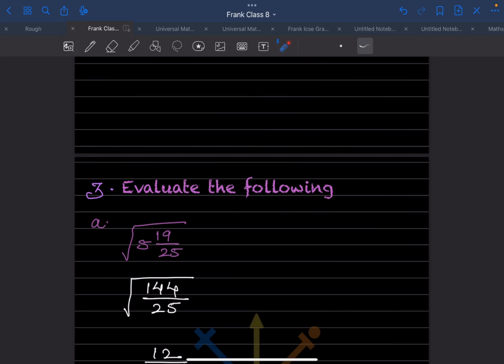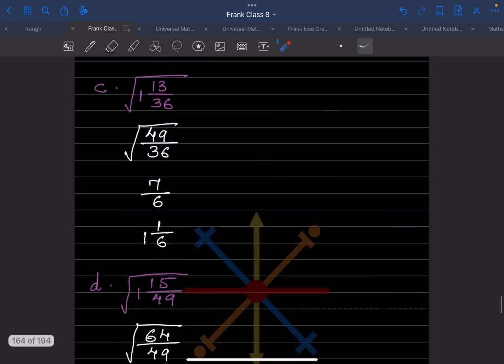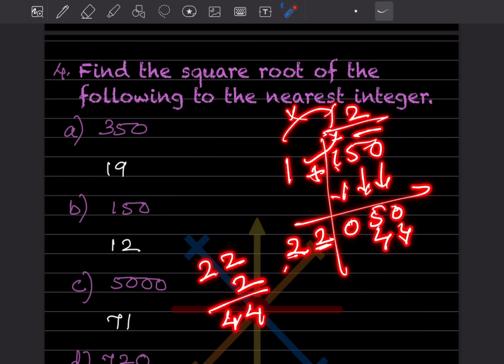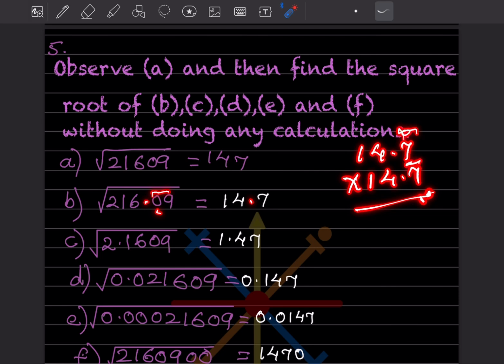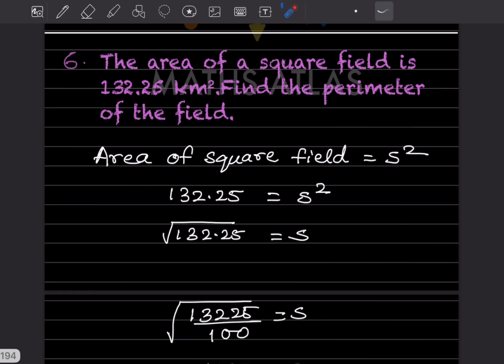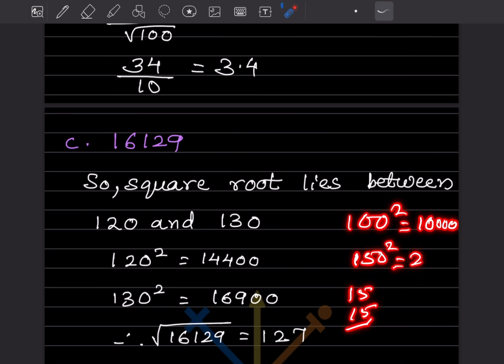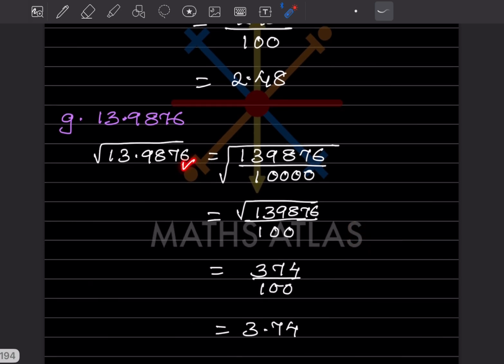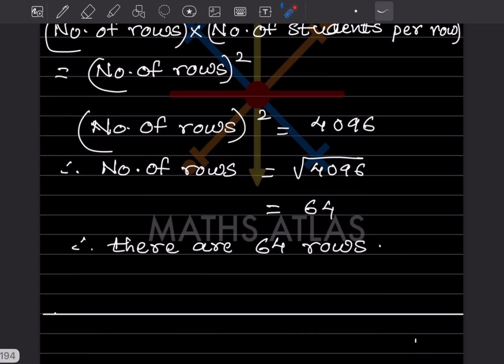Frank ICSE Mathematics Class 8 | Chapter 3| SQUARES and Square roots| Exercise 3.3 | P-5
Frank ICSE Mathematics  Class 8 |Chapter 3 | Squares & Square Roots | Exercise 3.3 | P-5

Master the concepts of Squares and Square Roots with this comprehensive tutorial on Exercise 3.3 from Frank ICSE Mathematics Class 8! This video walks you through step-by-step solutions to all problems in Exercise 3.3, covering perfect squares, finding square roots using factorization and long division methods, and properties of square numbers. Designed to help ICSE students build a strong foundation in this crucial mathematical concept. Perfect for exam preparation and concept clarity.

ICSE Board
Perfect Squares
Square Root Methods
Factorization Method
Long Division Method
Math Tutorial
Step-by-step Solutions
ICSE Curriculum
Frank Solutions